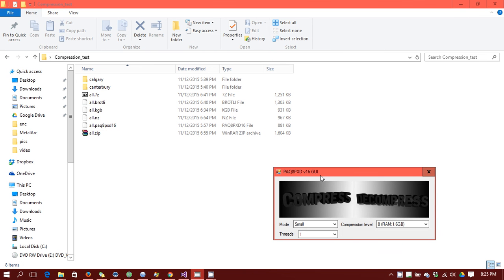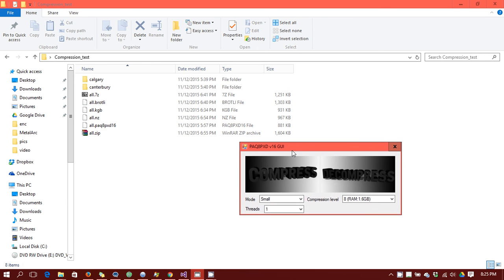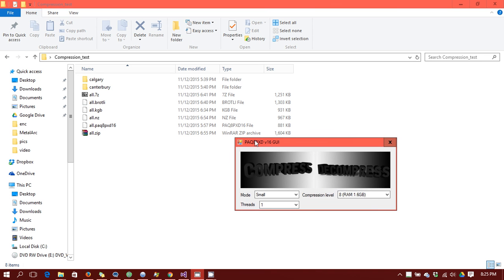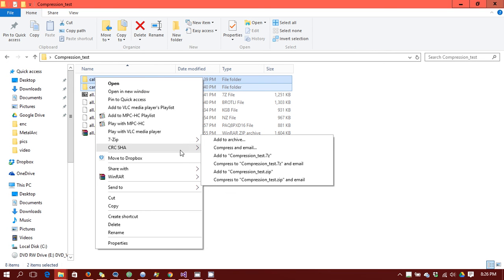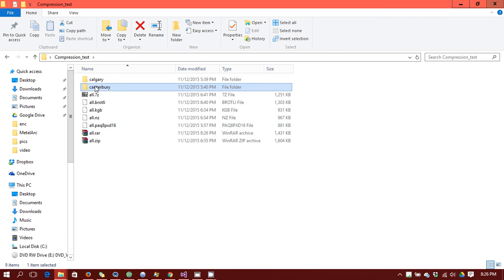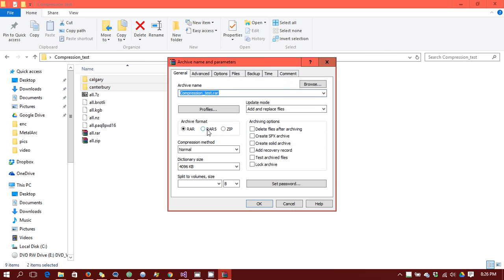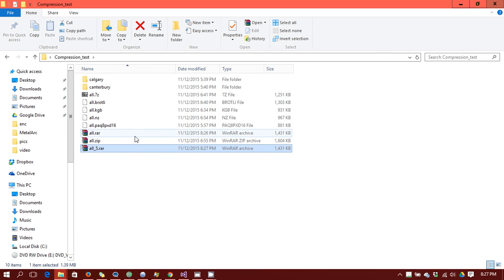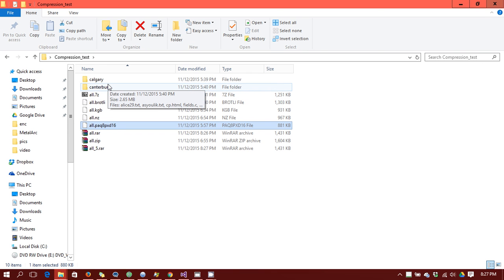Best file compression: Paq8pxd16